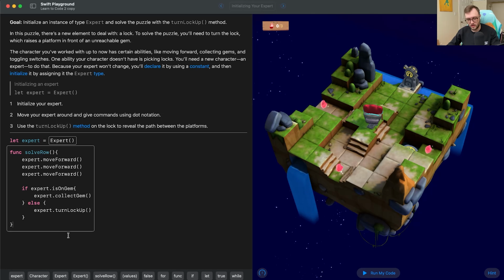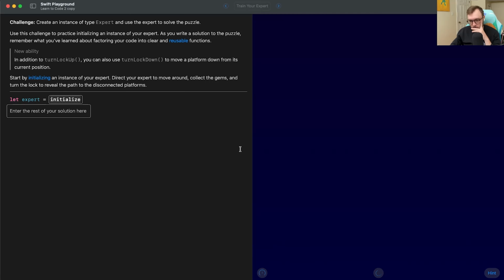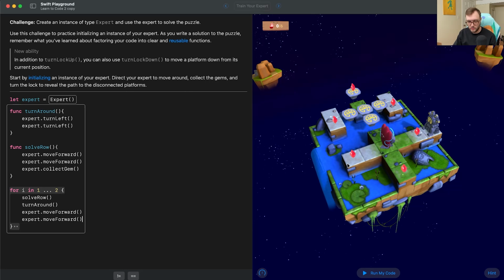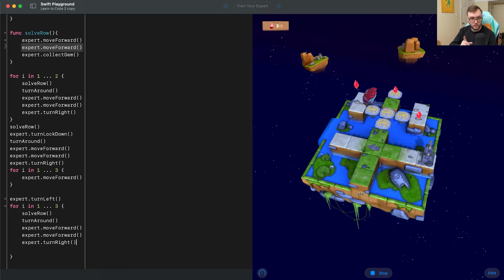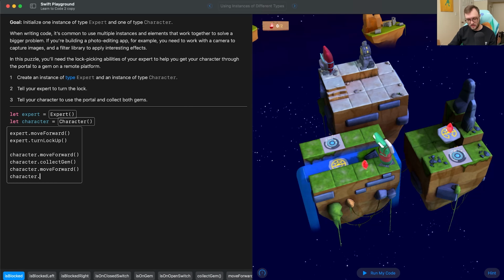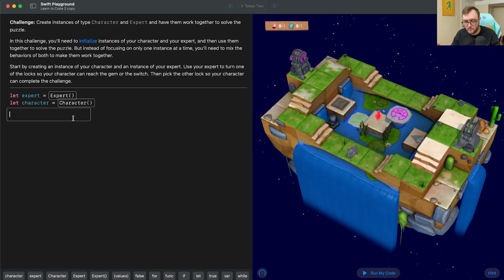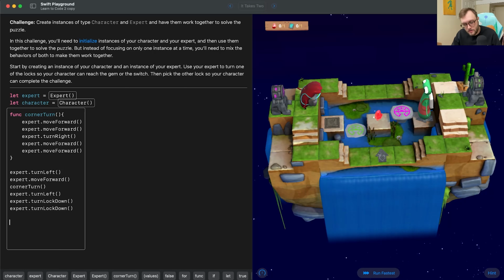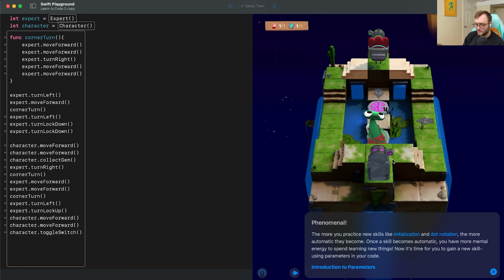Swift Playgrounds Tutorial #10 – Learn Initialization in Swift (2025)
🧑‍💻 Ready to bring new characters into your code?

In this episode of our Learn to Code 2 series, we’re introducing initialization - the process of creating new instances of types like the Expert. You’ll learn how to declare and control new characters, and how to use dot notation to access their properties and actions-just like you did in the last episode.

From guiding multiple characters to coordinating complex puzzle logic, initialization helps you build smarter, more organized Swift code.

🎓 What You’ll Learn:
- What initialization means in Swift
- How to declare new characters like `let expert = Expert()`
- How to use dot syntax to access properties and methods on your new instance
- How to control multiple characters in the same puzzle

⏱️Timestamps
00:00 - Intro & What is initialization?
01:48 - Initializing your Expert
08:11 - Train your Expert
15:47 - Using Instances of Different Types
20:07 - It Takes Two
27:19 - Wrap up & What's next